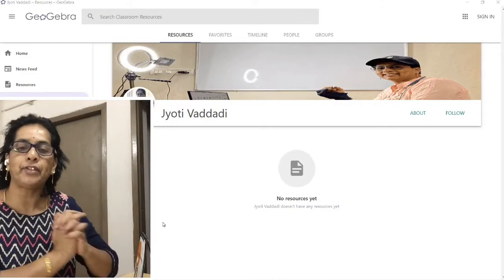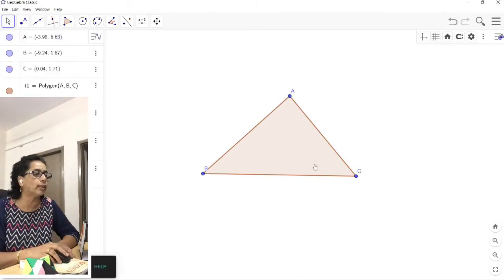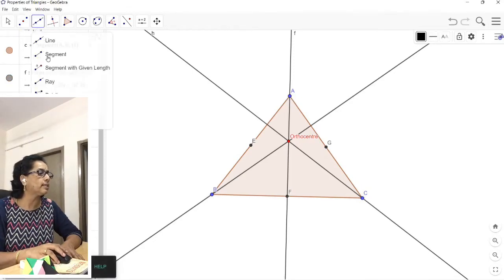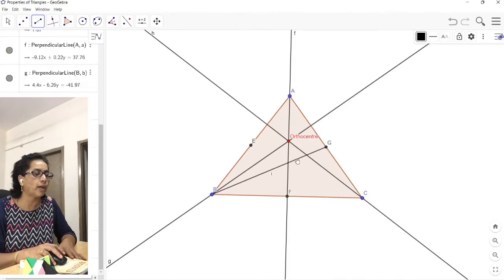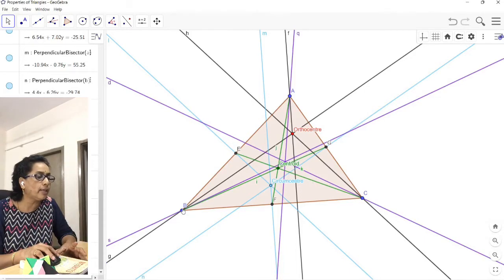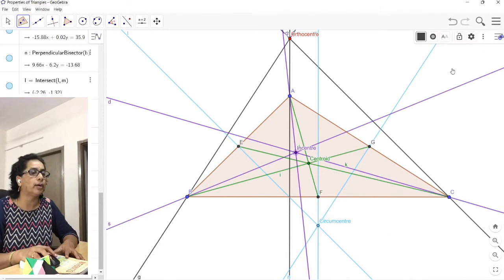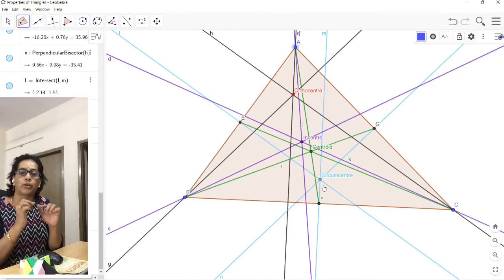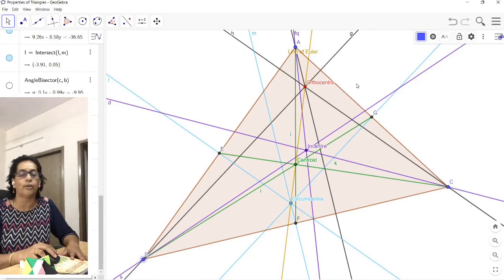GeoGebra+Math-1: “ Line of Euler “Simulation .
Meaning of Orthocentre , Centroid , Circumcenter  Incentre is explained. And their position w.r.t acute,obtuse and right triangle. Also the colinearity of Orthocentre,Centroid and Circumcenter is shown. The line on which these points lie is called the Line of Euler. Please follow the movement of cursor on screen to understand the way of creating the Simulation. Thank you for visiting.